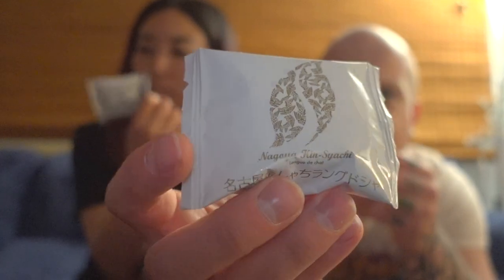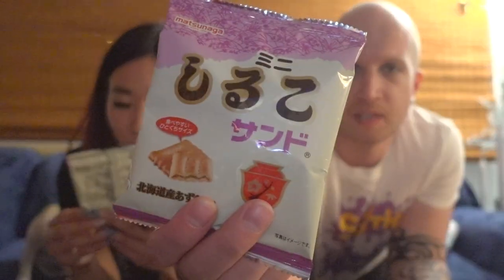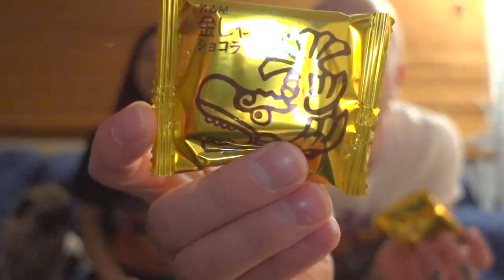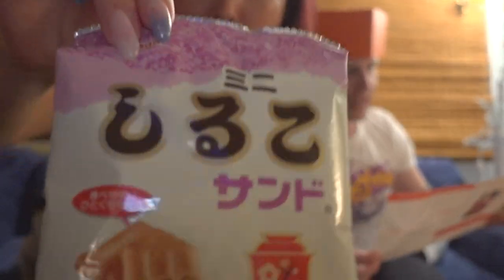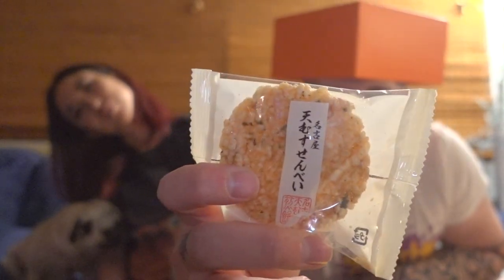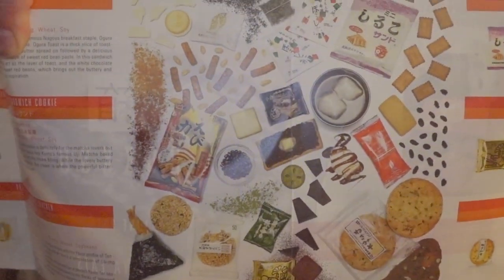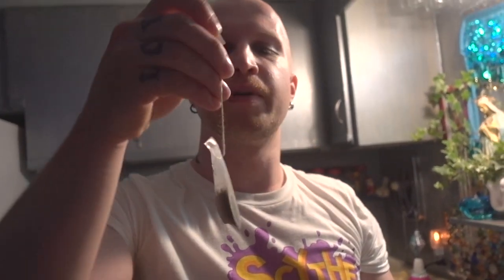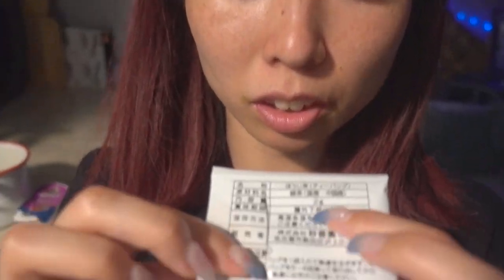UNBOXING JAPANESE SNACKS WITH MY GIRLFRIEND!? 👌 June 2018 Bokksu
✏️ Bokksu is back! My girlfriend, myself and JubJub will take a peak at some Japanese treats, giving a quick review for your enjoyment.

What is Bokksu?
Bokksu is a box of premium Japanese snacks & teas that change every month.